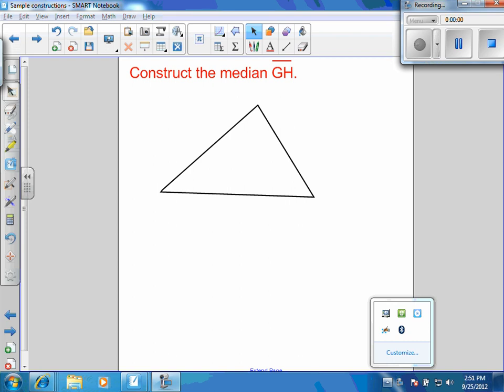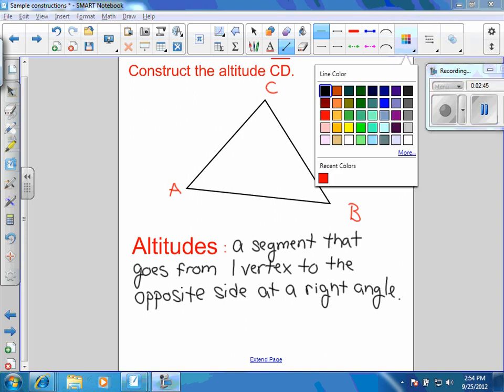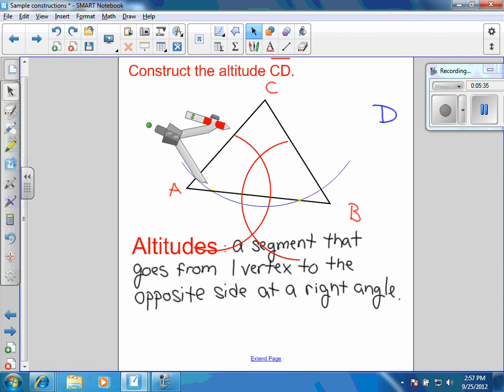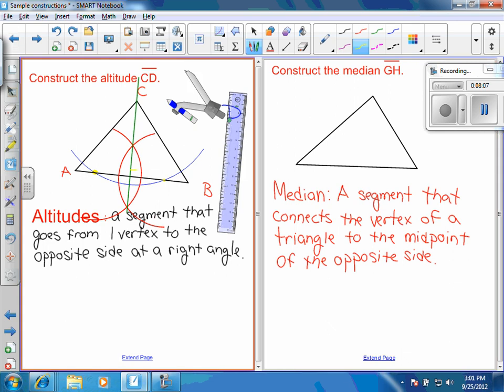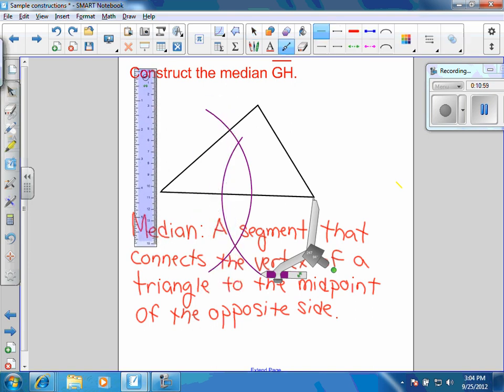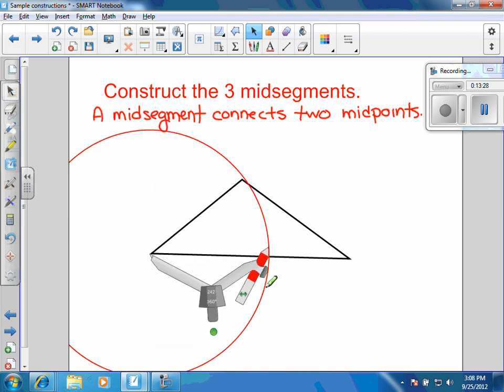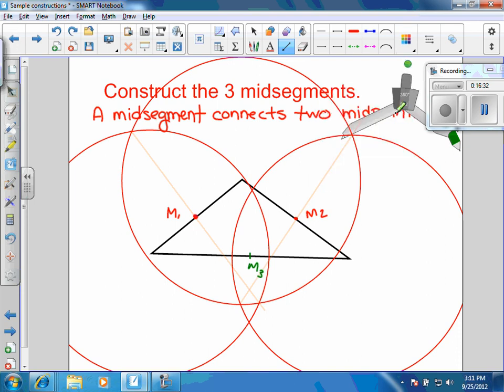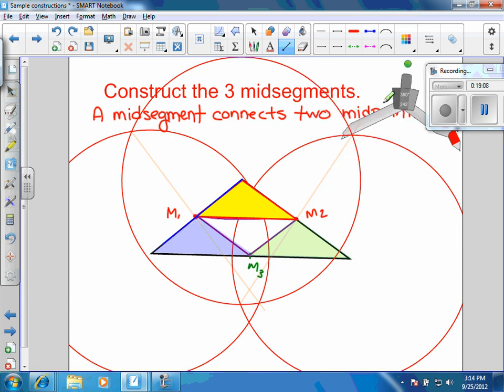Constructions in triangles